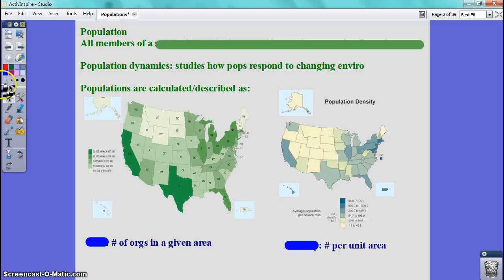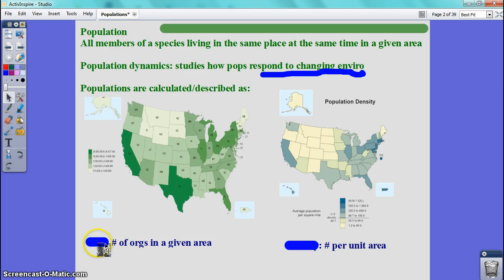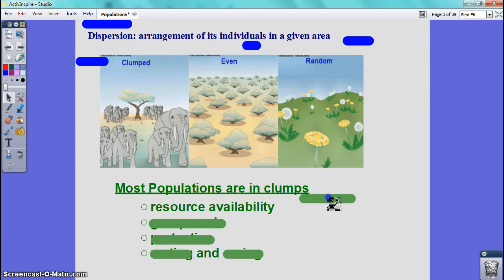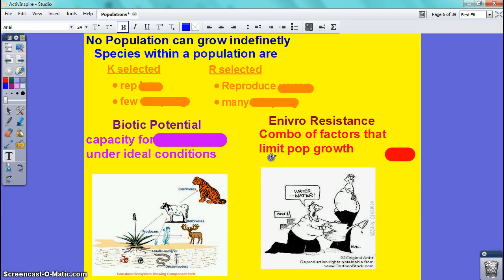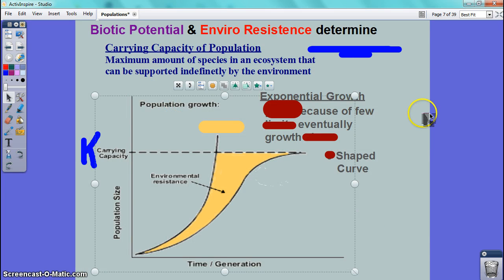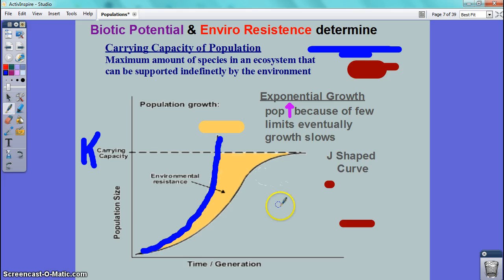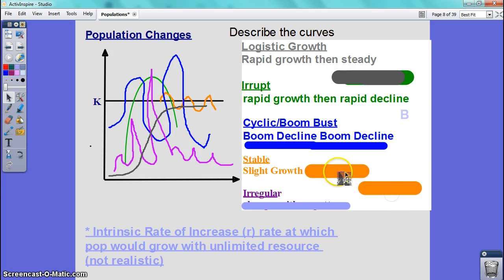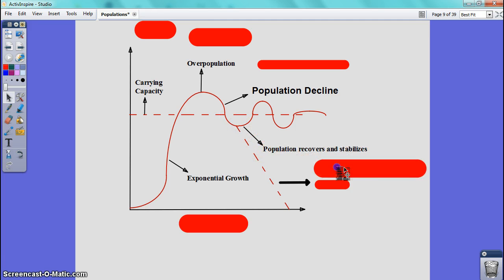Unit 6 Part 1 Populations AP Enviro